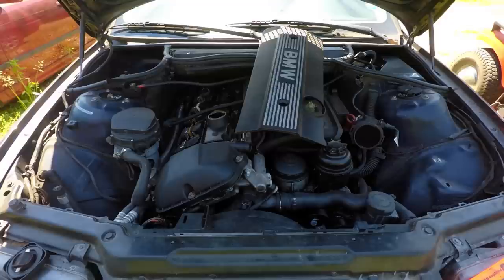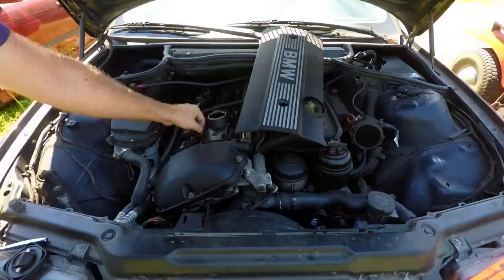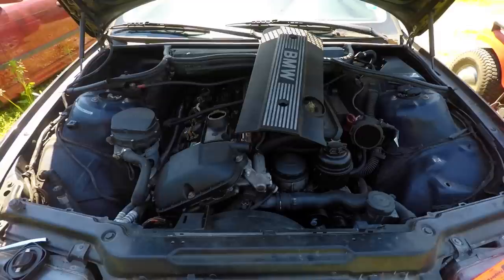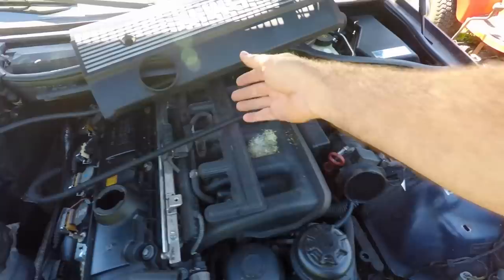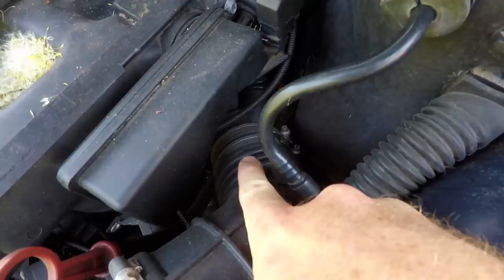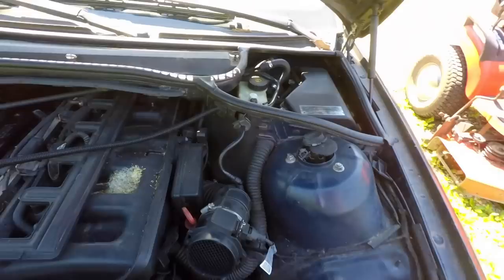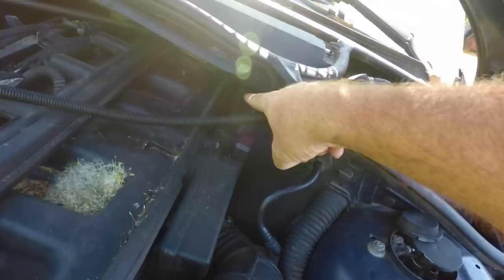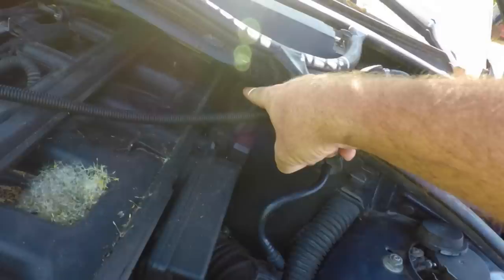Common BMW Engine Misfire Causes And Fixes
Common BMW Engine  Misfire Causes And Fixes, in this video I demonstrate on a m54 engine but this is similar on a lot of different BMW models